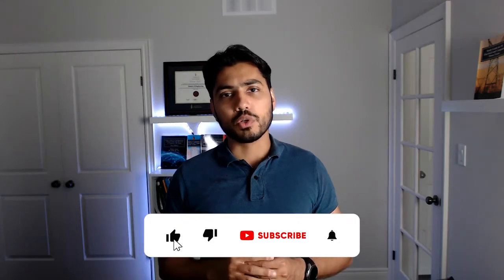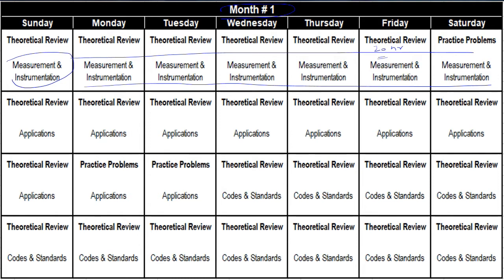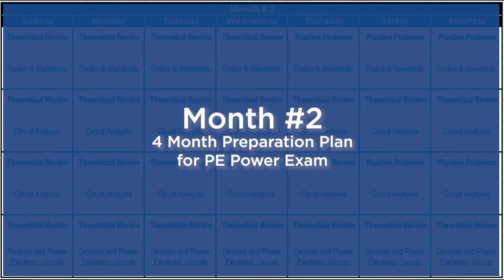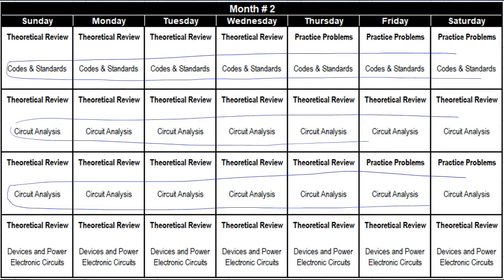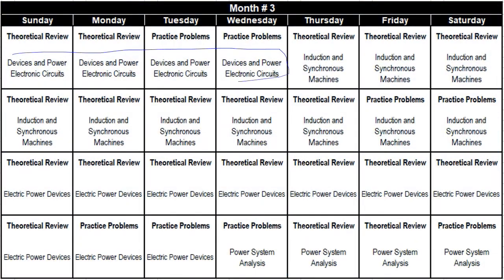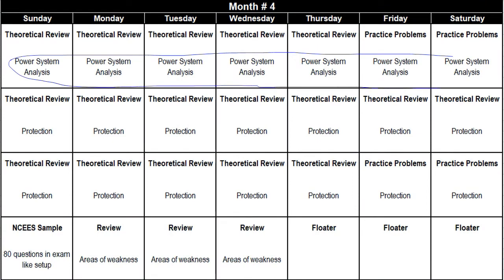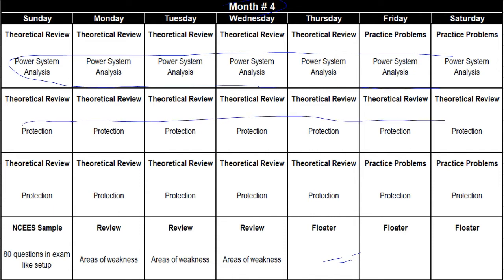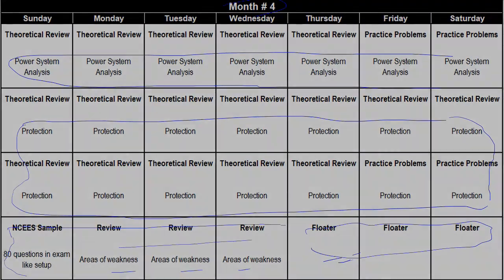PE Power Exam Preparation Plans for 4 month in 2025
In this video, I go over 4 month exam preparation schedule for PE Power exam. Exam preparation time line can significantly vary from one student to another because it is dependent on a wide range of factors such as your starting point, familiarity with the material, number of hours available per week etc. I always get questions from my students regarding a typical schedule for PE Power exam preparation, so I thought why not share my thoughts with you on this topic by using a 4-month template!

📚 FE Electrical and PE Power Exam Prep Books: